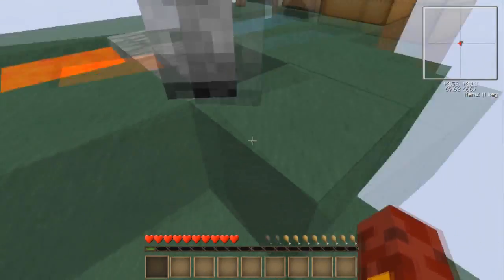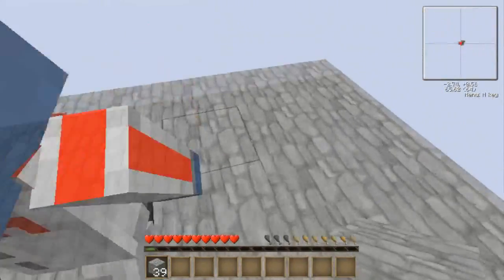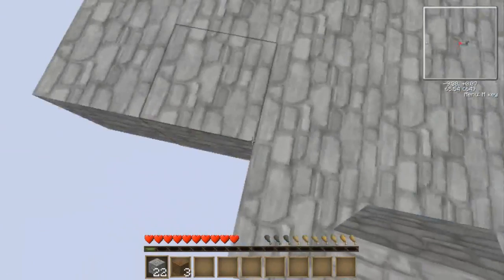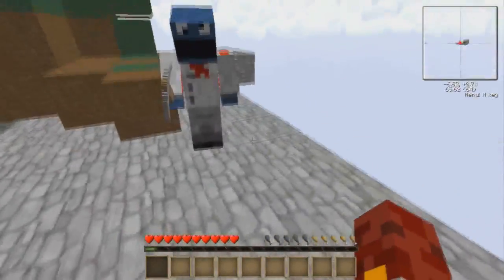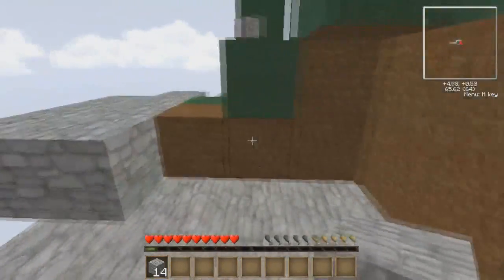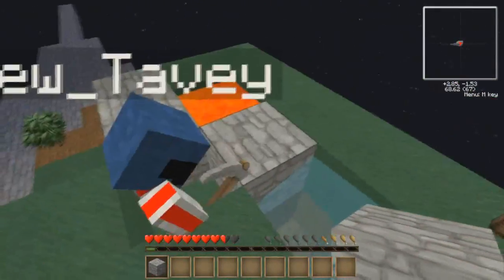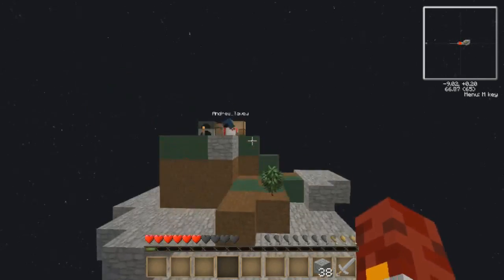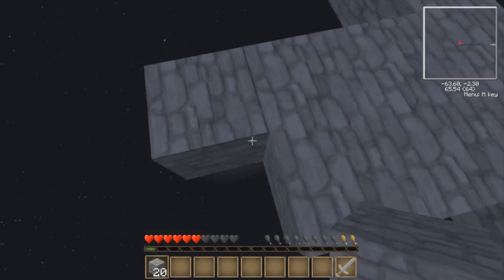Skyblock w/Andrew Ep#2 The One with The Telebubby Texture Pack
Skyblock w/ Andrew

Challenges:
1) Build a Cobble Stone generator.
2) Build a house.
3) Expand the island.
4) Make a melon farm.
5) Make a pumpkin farm.
6) Make a reed/sugarcane farm.
7) Make a wheat farm.
8) Make a giant red mushroom.
9) Craft a bed.
10) Make 64 stone brick's.
11) Make 20 torches.
12) Make an infinite water source.
13) Craft a furnace.
14) Make a small lake.
15) Build a platform 24 blocks away from the island, for mobs to spawn.
16) Make 10 cactus green dye.
17) Make 10 mushroom stew.
18) Craft 10 Jack 'o' lanterns.
19) Craft 10 bookcases. (As of Minecraft 1.3, crafting bookcases is only possible if cows spawn on your island)
20) Make 10 bread.
21) Collect 10 Ender-pearls.
22) Cook 10 fish.
23) Craft 10 Black Wool.
24) Craft 10 Gray Wool.
25) Craft 10 Light Gray Wool.
26) Craft 10 Lime Green Wool.
27) Craft 10 Red Wool.
28) Craft 10 Yellow Wool.
29) Craft 10 Pink Wool.
30) Craft 10 Green Wool.
31) Craft 10 Orange Wool.
32) Craft 10 Snow Golems.
33) Craft 20 Paintings.
34) Build and light a nether portal.
35) Craft 5 Gold Ingots.
36) Craft 16 Glass Panes.
37) Collect 50 birch logs.
38) Collect 64 arrows and craft a bow.
39) Craft 10 stone buttons.
40) Craft 30 stone slabs.
41) Craft 10 signs.
42) Craft 20 ladders.
43) Craft 20 fences.
44) Craft 20 fence gates.
45) Craft 10 levers.
46) Craft 10 trapdoors.
47) Craft 10 stone pressure plates.
48) Craft 10 wooden pressure plates.
49) Collect 64 bonemeal.
50) Craft 20 cobblestone stairs.